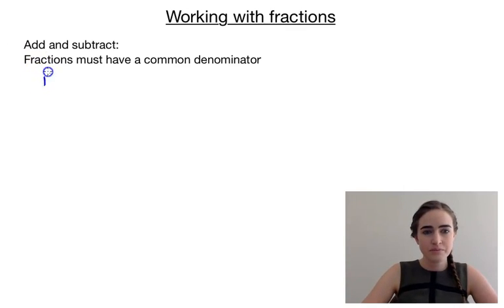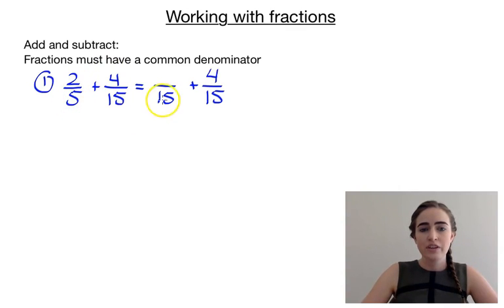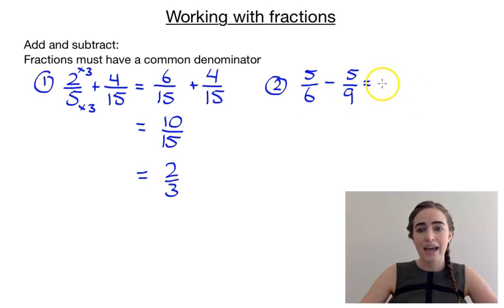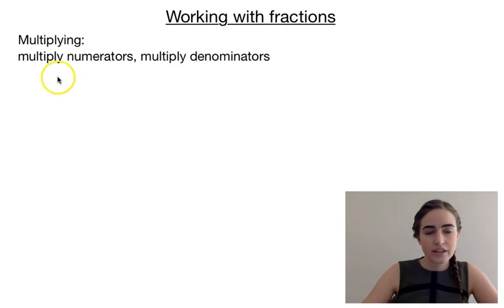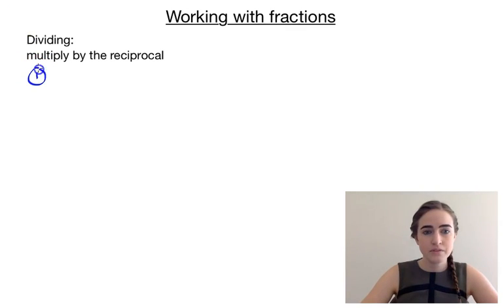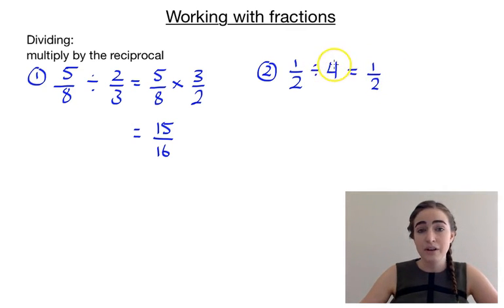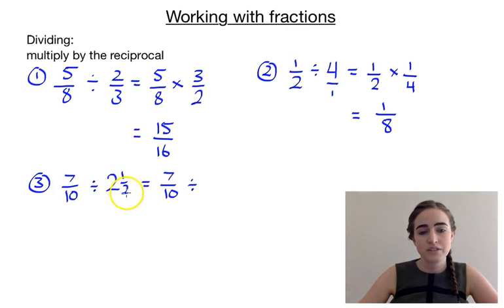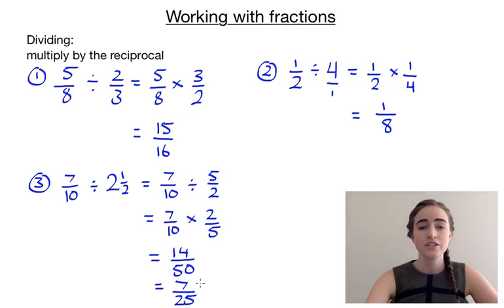Working with Fractions